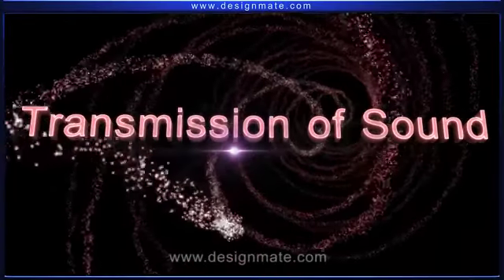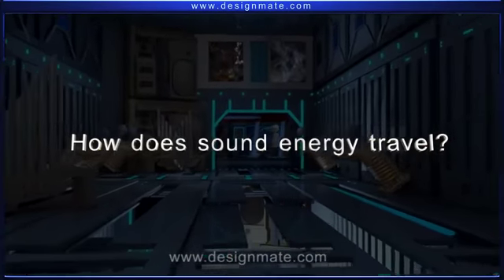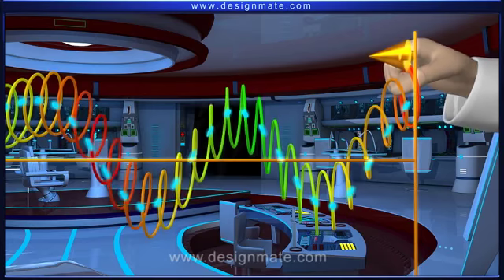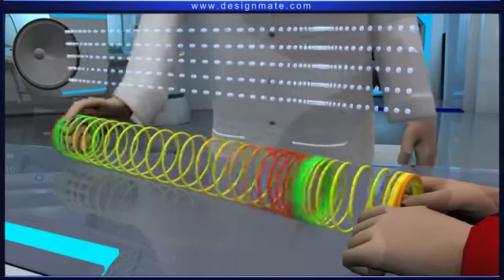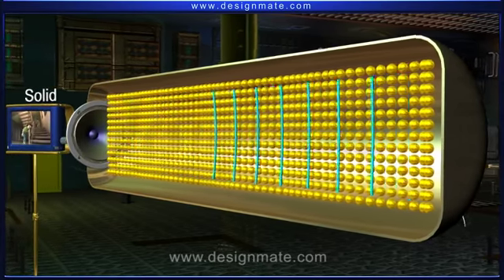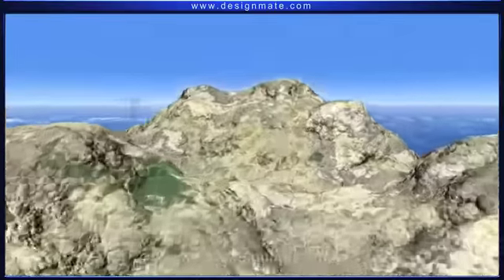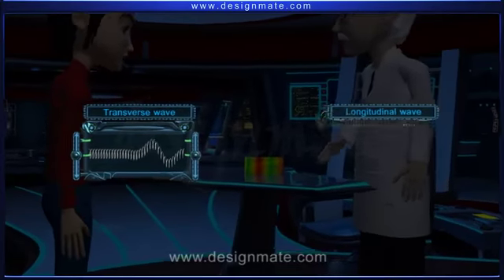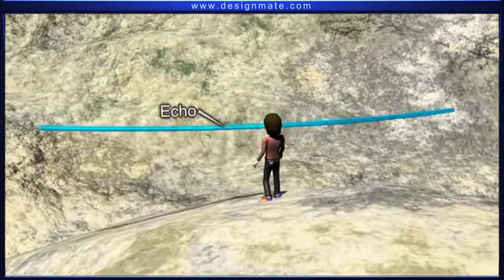Science: Transmission of SOUND